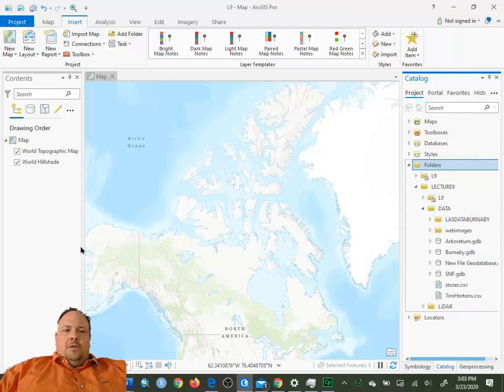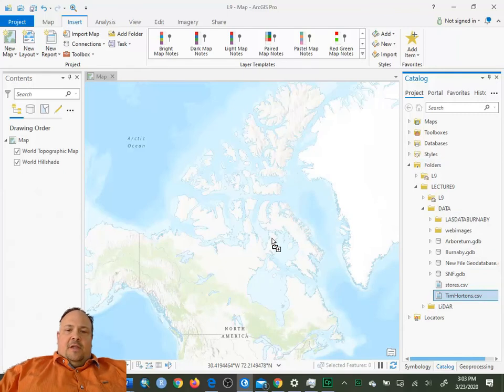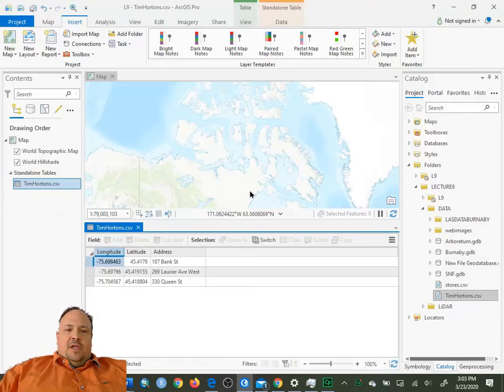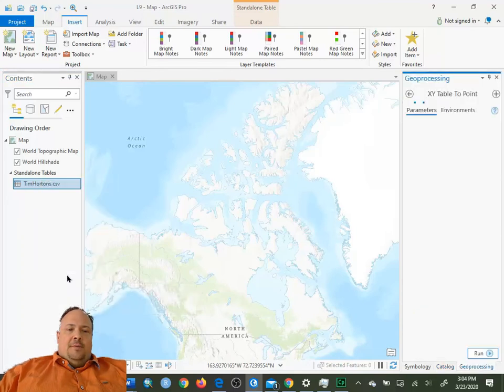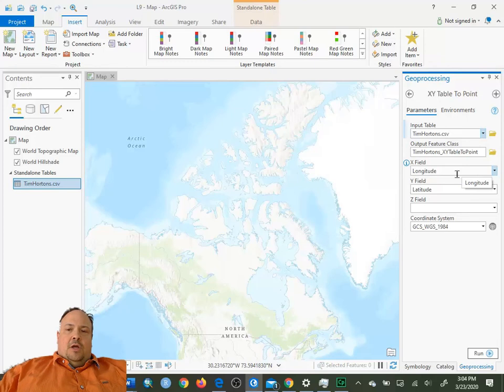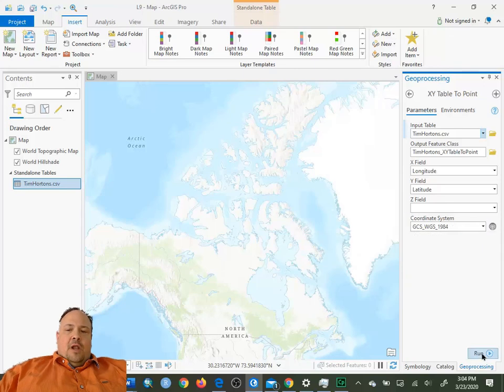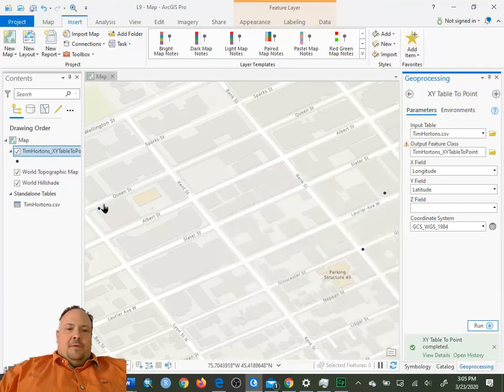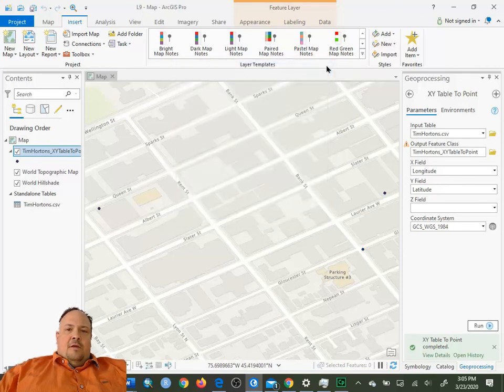Adding a CSV file to ArcGIS Pro as a point layer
Demonstrating how to take a csv file with coordinates and create a feature class in ArcGIS Pro